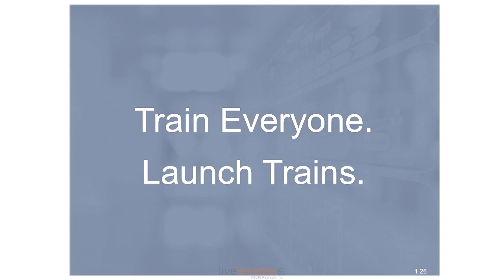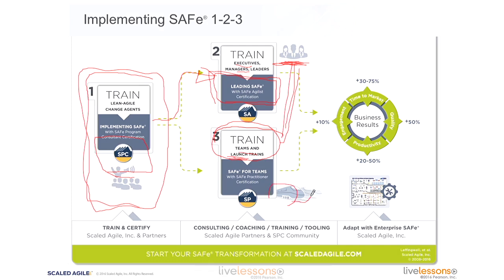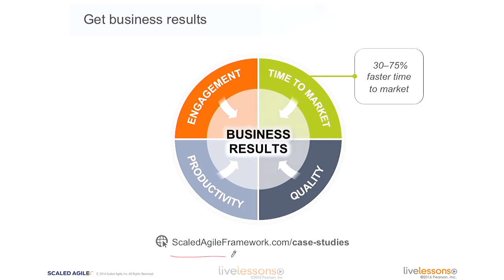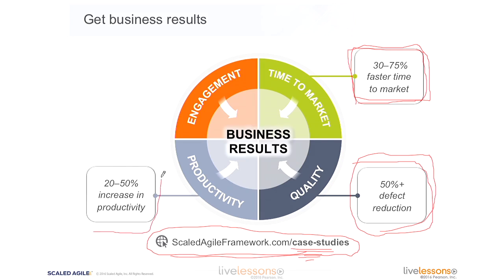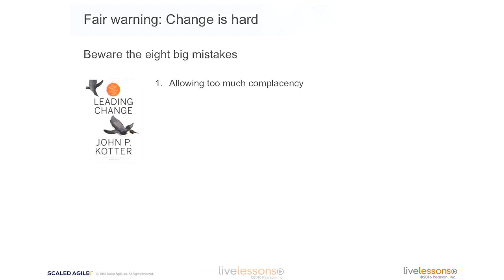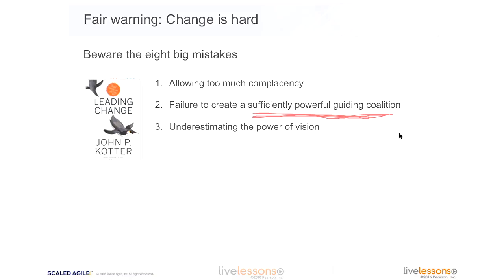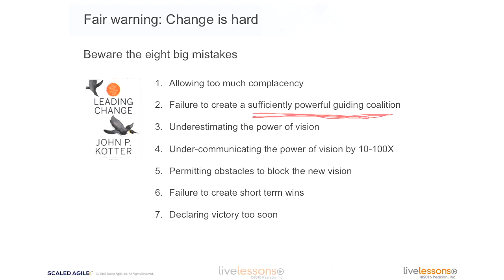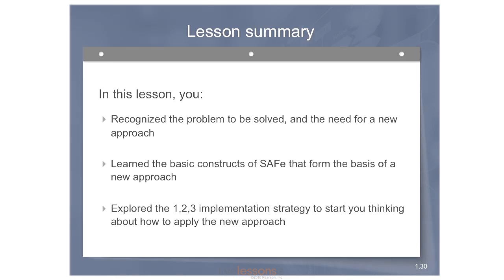SAFE 01 03